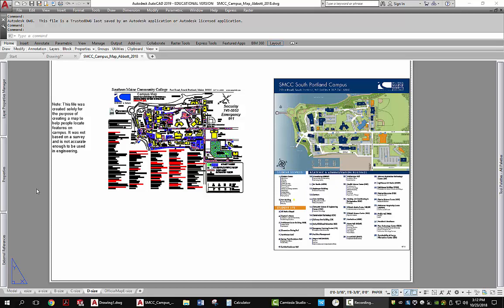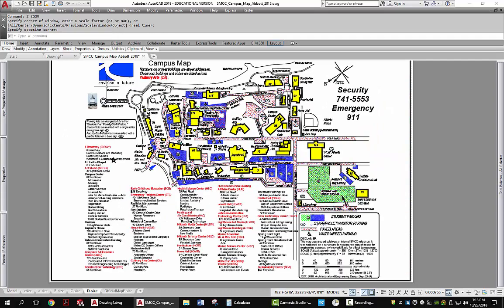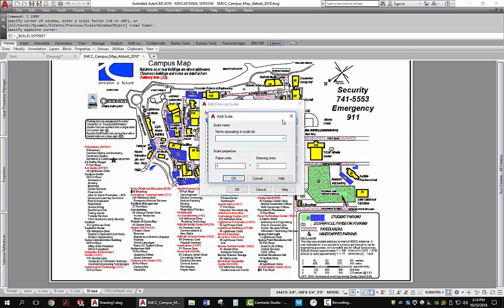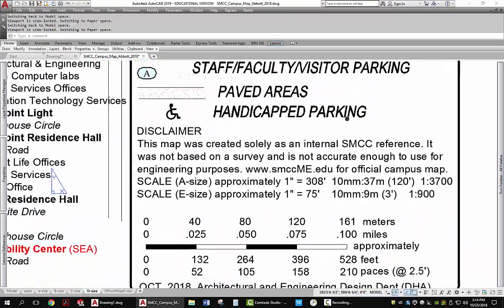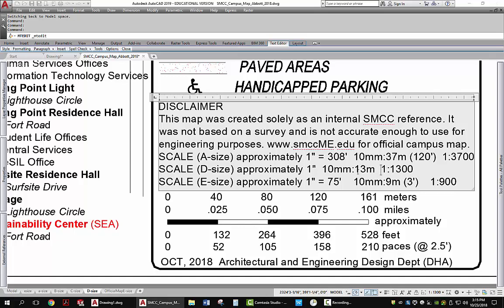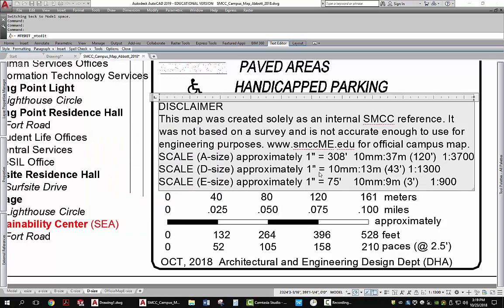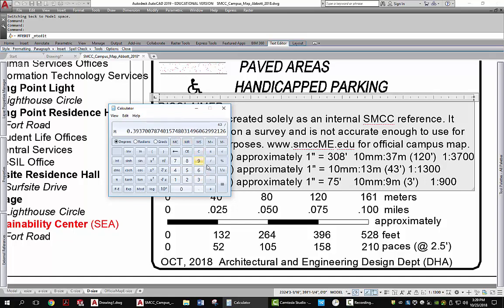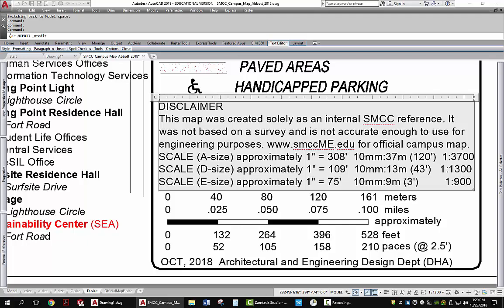VPScaleAutoCAD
I made this video to demonstrate how to determine a logical plot scale in a viewport in AutoCAD, once you've zoomed to the entities you want to include in that viewport. Before doing this, you have to set up a layout, select a plotter, select a sheet size, and add a title block if necessary. Place a viewport so it represents the printing area you have established, ZOOM with a tight window to the entities you want to include, then use the resulting ratio shown in the plot scale to determine a LOGICAL scale.